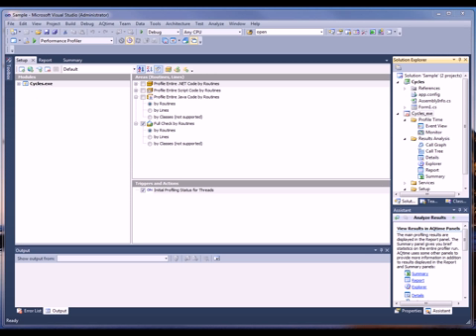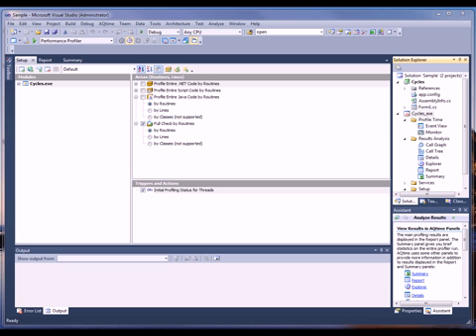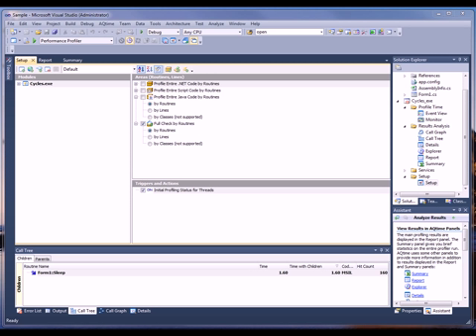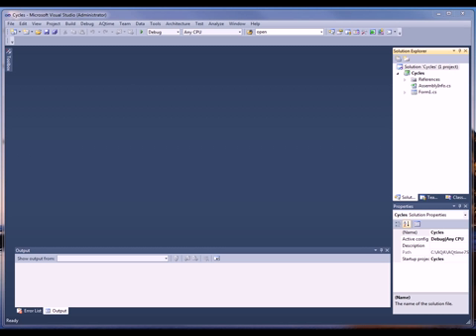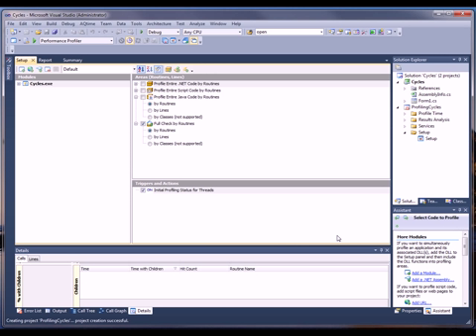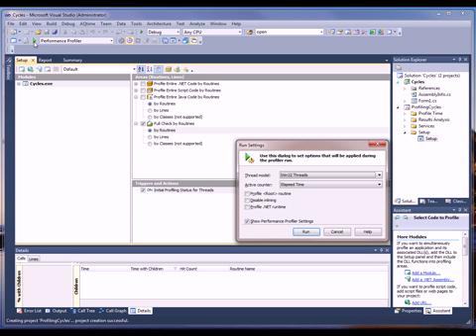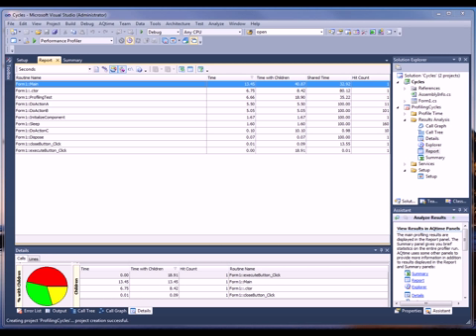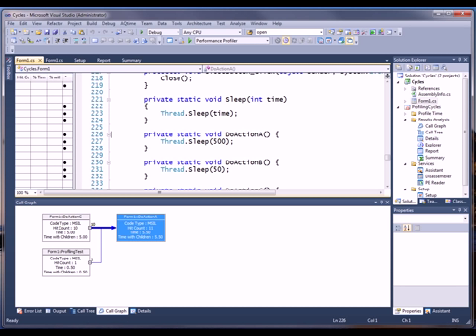AQtime Integration into Microsoft Visual Studio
This video explains basic concepts of AQtime's integration into Microsoft Visual Studio and demonstrates how you can profile your applications without leaving the Visual Studio IDE.

From this video, you will learn:

- How AQtime integrates into Visual Studio and extends the Visual Studio IDE with new panels, menus and toolbars.

- How you can add an AQtime project to a Visual Studio solution.

- How to set up project properties: specify which modules and what code segments should be profiled and choose a profiler.

- How to specify profiler settings and start the profiling.

- How to analyze profiling results using AQtime panels and Visual Studio's Code Editor.